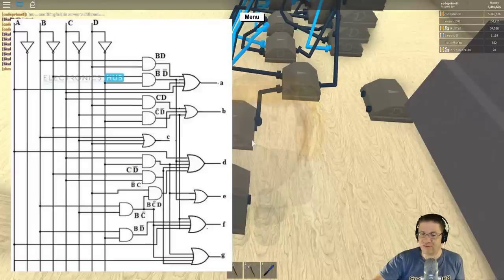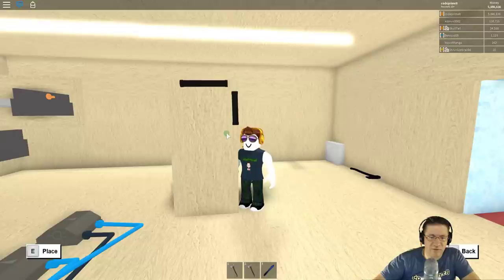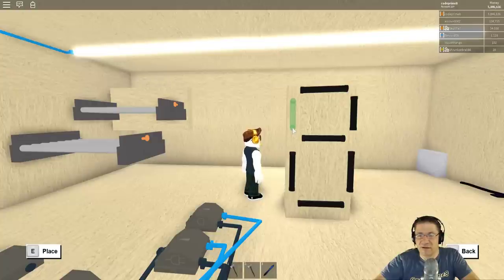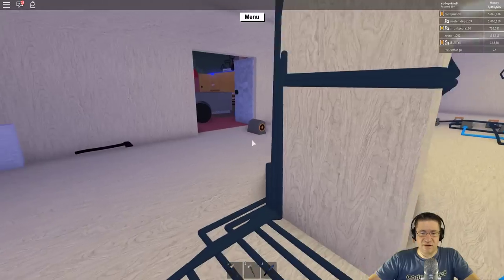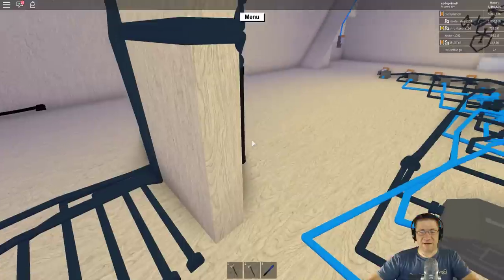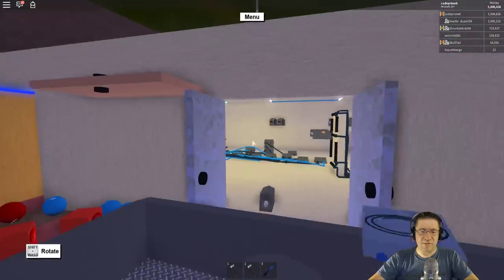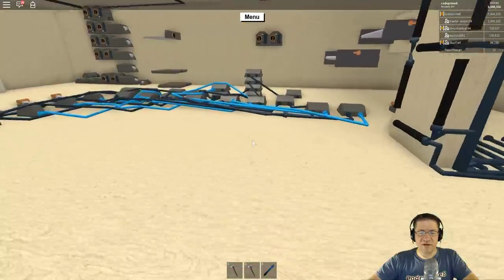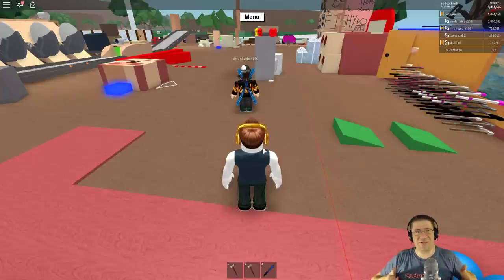Roblox - Lumber Tycoon 2 - BCD part 3, the Display setup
In this episode of Roblox Lumber Tycoon 2, we are back to the logic for building the BCD. We head into CodePrime8 Labs to sort through the logical end of the display and place our inputs for our BCD. it looks AMAZING!